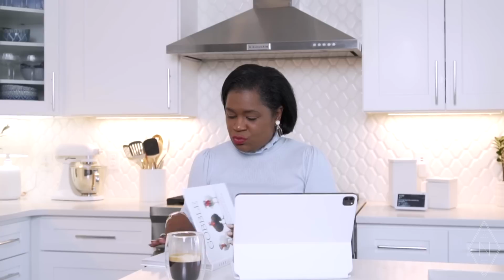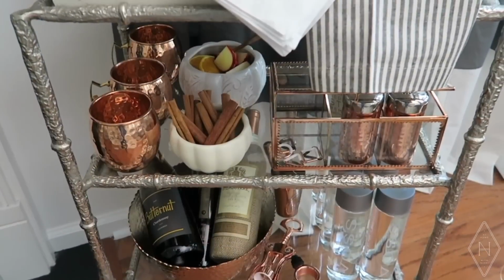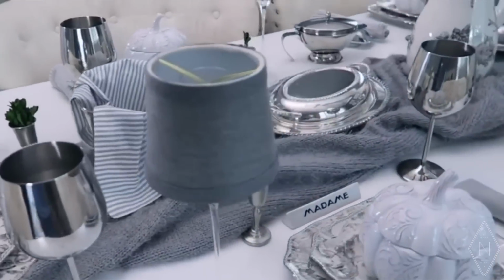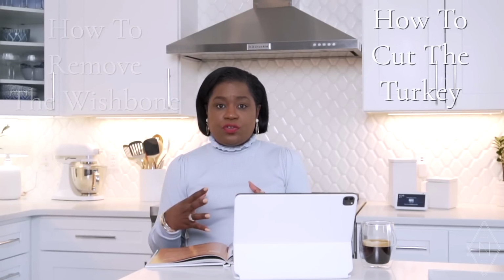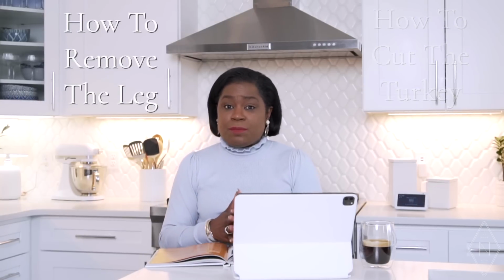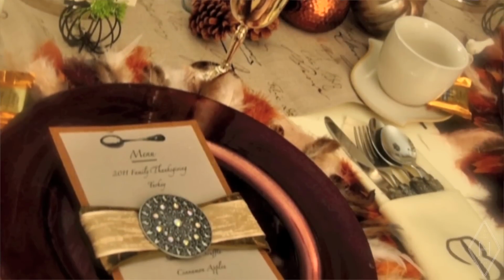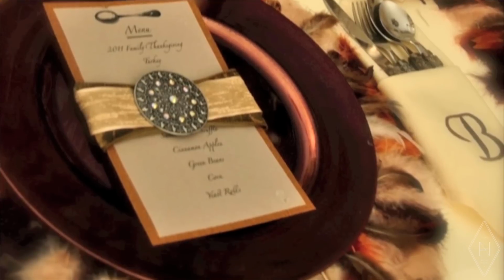Thanksgiving Splendor | Your Ultimate Guide to Hosting a Gorgeous Feast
Hi Friends! Prepare to embark on a journey of hosting brilliance with my guide to a beautiful Thanksgiving! In this video, I’m unraveling the secrets to creating a celebration that's not just delicious but visually stunning and deeply meaningful.
From setting an enchanting table to crafting mouthwatering dishes, I'll guide you through every step of the hosting process. Dive into a world where warmth, elegance, and gratitude harmoniously come together to make your Thanksgiving a truly special occasion. 🌟🍁🎉

Below are more tools to help you bring beautiful order to your home, work, and life.

Hugs and Love,
Nikki

🛒 Products featured in Video:
Glass Latte Mug Set
KitchenAid® 7 Quart Bowl-Lift Stand Mixer
Silicone Cooking Utensils Set
Case for 12.9-inch iPad Pro 6th/5th/4th/3rd Gen
Echo Show 8

Feel free to get as creative as you like with what materials you choose to use, there is no one right answer!

Want MORE At Home With Nikki? Be sure to check out where you can find me:

Join me LIVE on Amazon every Thursday 11 PM EST and Friday at 1 PM EST:
Catch the latest At Home With Nikki FriendGirl happenings on our Facebook Group.

Do you dream of turning your love for organizing into a business or a side hustle?  My Professional Organizers Master Course is your first and final stop to setting up a successful organizing business. Let me show you how! Start today

My third book "Beautifully Organized At Work"
My latest release “Beautifully Organized in 52 Weeks Card Deck”

Have you checked out my beautiful home, work, and life stationery, desktop organizer, and planner products?

Need help creating a clutter-free home or office? Let me help! Book a $50/session to transform your home or office into the beautiful haven you’ve always desired

Have you checked out my newsletter filled with home and work organizing tips called "The Orderly"? It’s a great way to stay informed on all things At Home With Nikki: Sign up to start receiving yours

 Hugs and Love,
Nikki